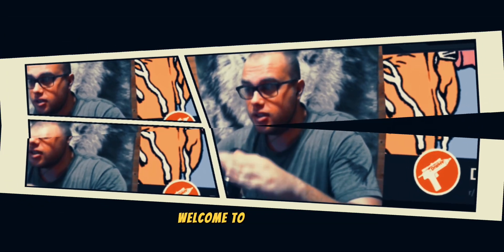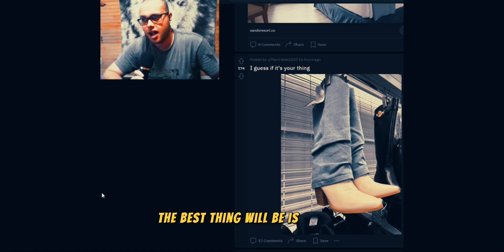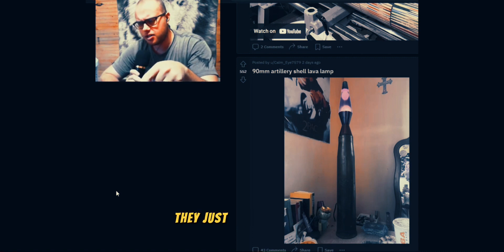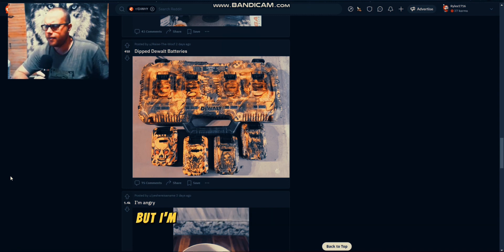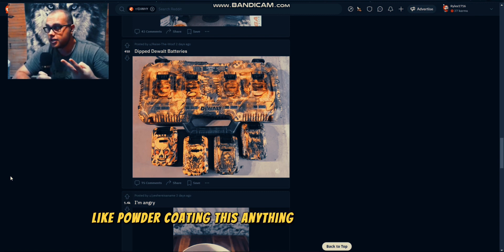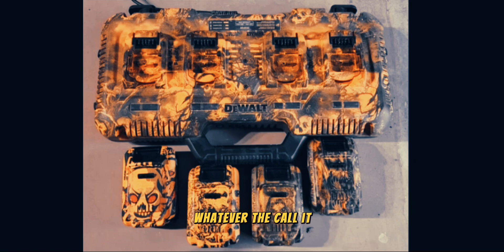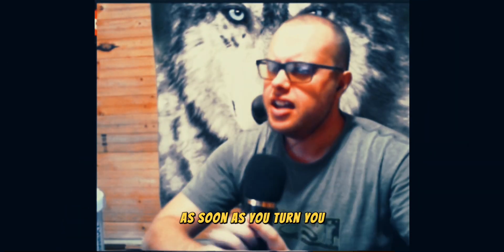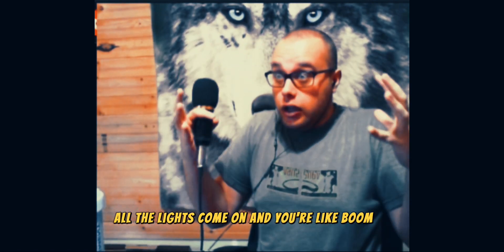r/DIY Is Giving Me idea’s!!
Here, you'll find a wide array of engaging and entertaining content ranging from vlogs to reactions and everything in between. I'm constantly exploring new topics and experimenting with different video styles to keep things fresh and exciting. My goal is to create an immersive online community where we can connect, share experiences, and have a blast together. Whether it's exploring exciting travel destinations, diving into thrilling challenges, or just sharing snippets of my everyday life, there's always something fun happening here. However, I'm just getting started on this incredible journey, and that's where you come in! Don't forget to use the hashtags Rolenwindrivver and RolenW to get in on all the action. Thank you for your support!